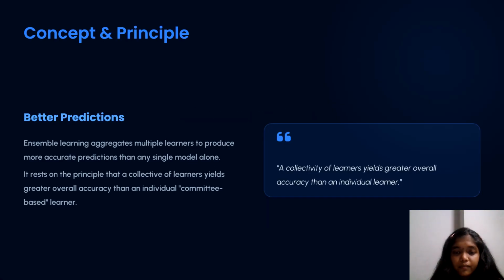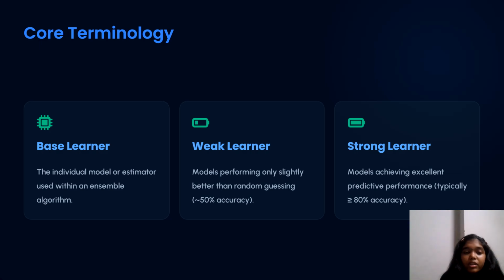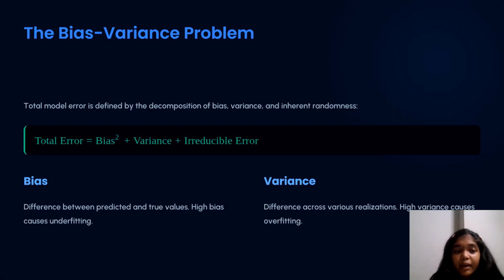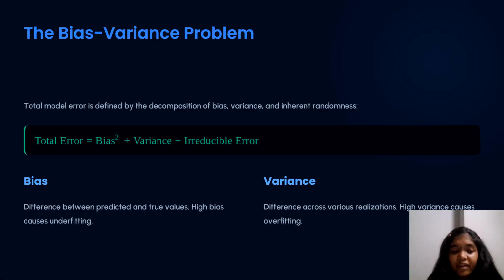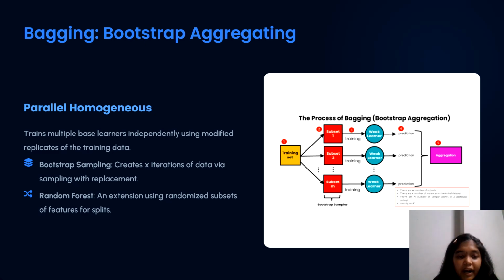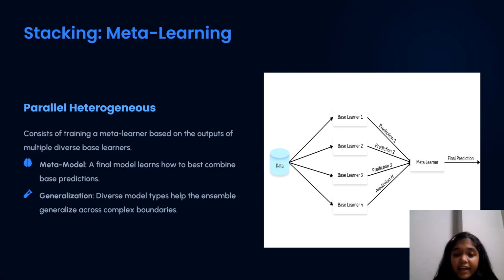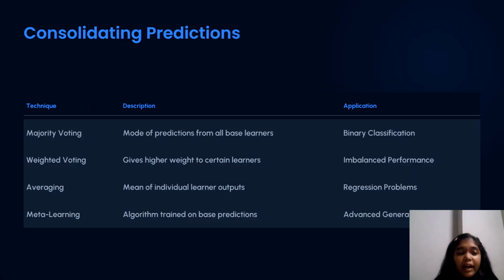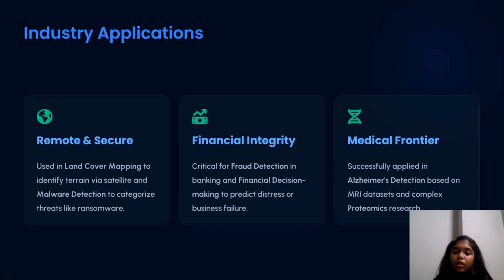Ensemble Learning 12108053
A presentation about the topic ensemble, learning in machine learning